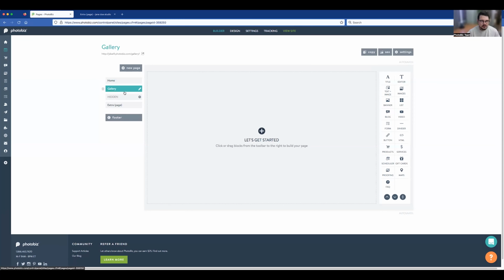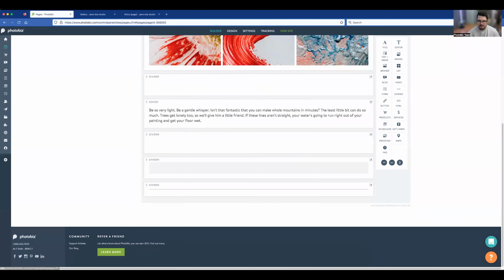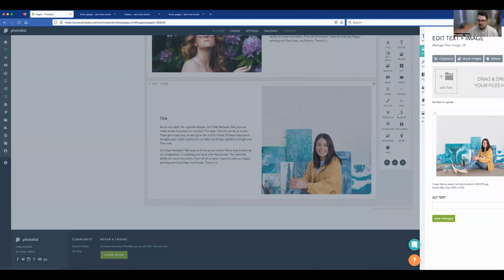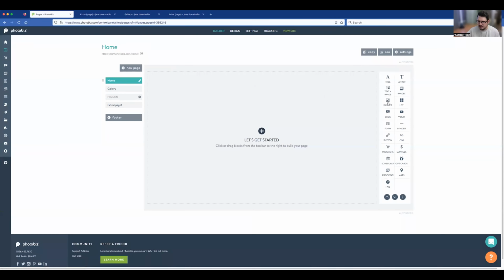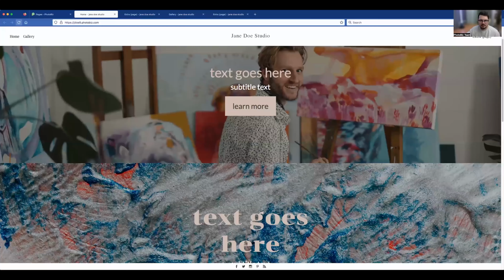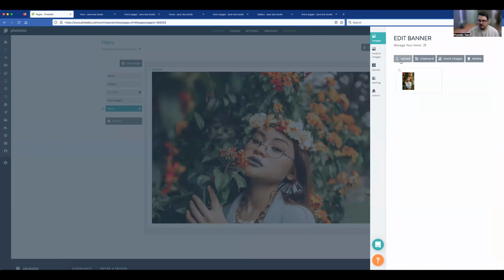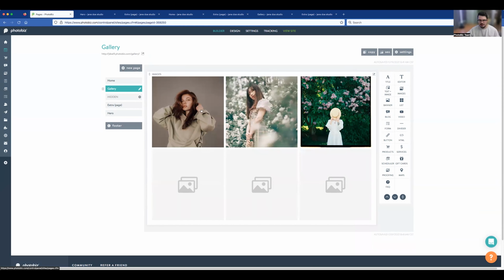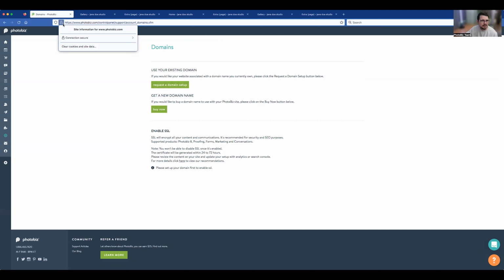What Are The Web Design Trends For 2023? | Focus Shift Presented By PhotoBiz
Designing or redesigning your website for 2023? Here are some design trends to follow to make sure you site looks modern.